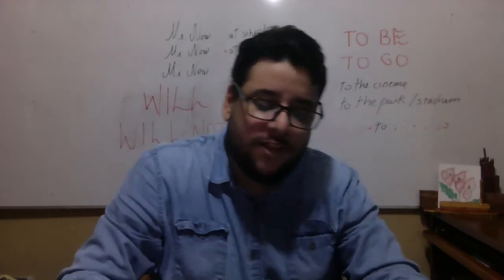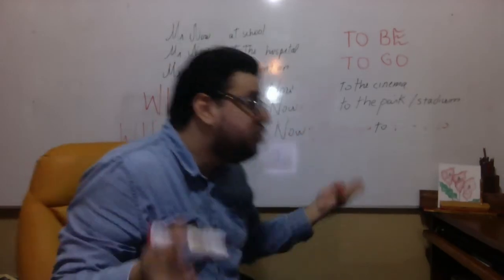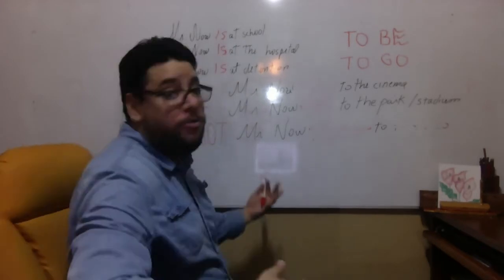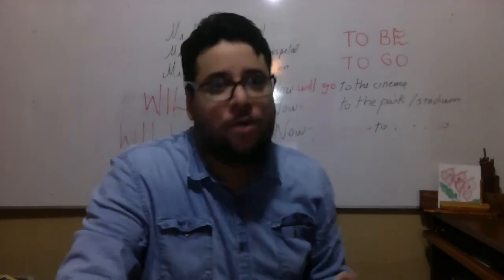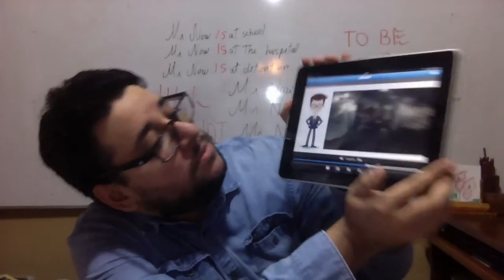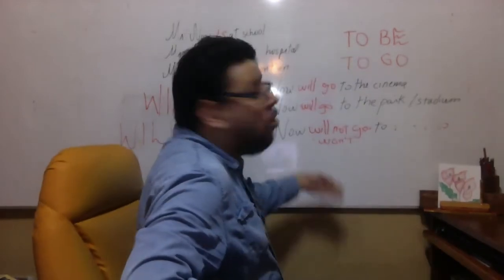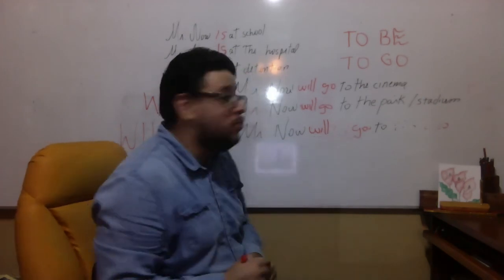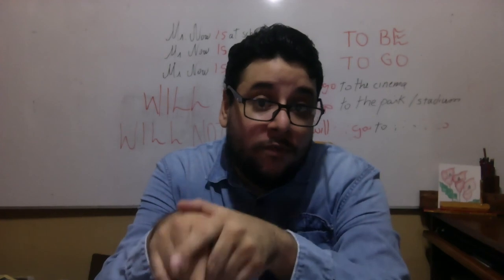Micro-Lesson: Future Simple CAPSTONE PROJECT 1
Made for TESOL Capstone Project 1 - Coursera -University of Arizona